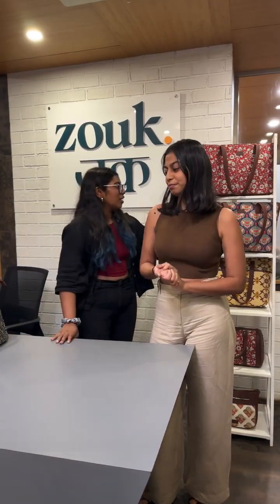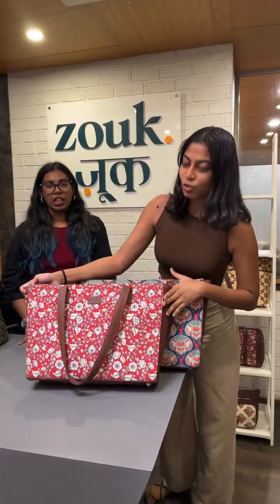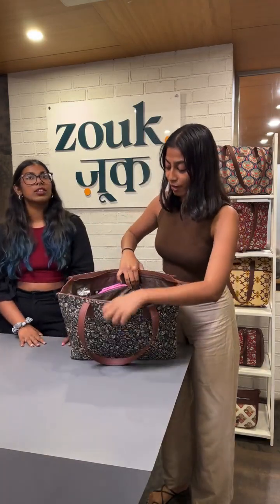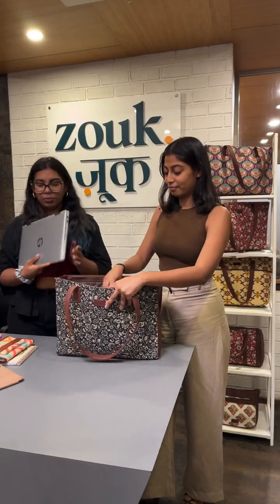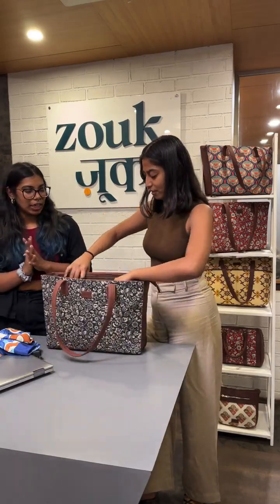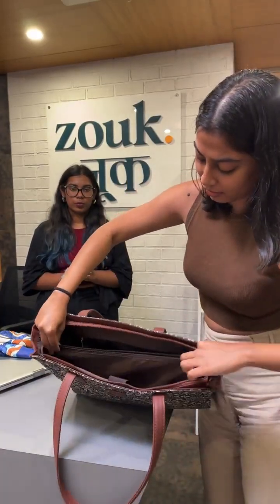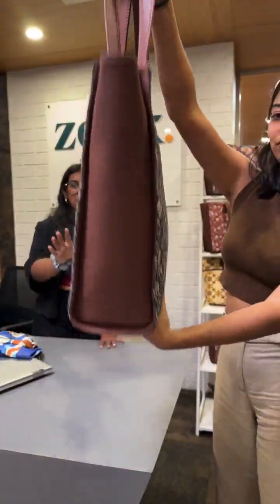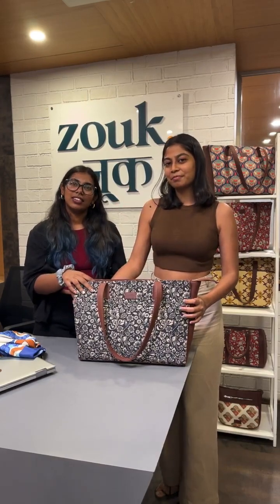vibrant Indian culture to the modern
Zouk
Shopping & retail
We bring the vibrant Indian culture to the modern world with Bags, Wallets & Footwear
🇮🇳 Proudly Indian
🪡 Handcrafted
🐰 Cruelty free